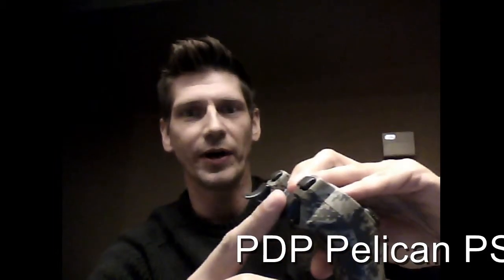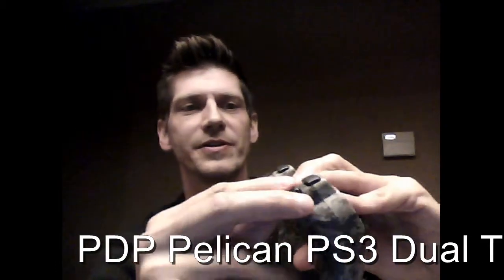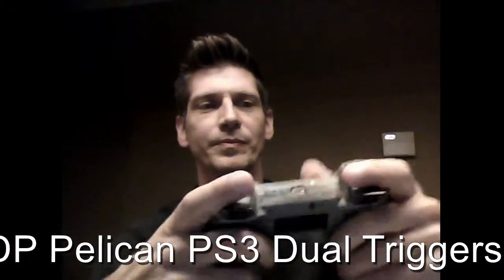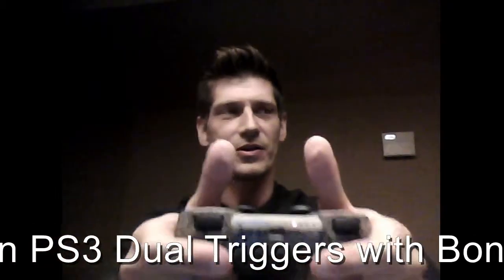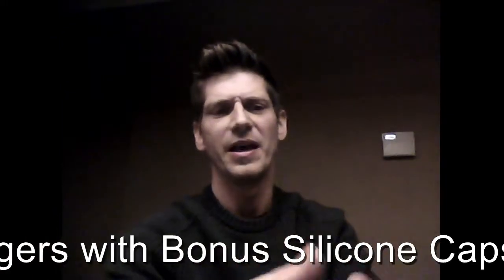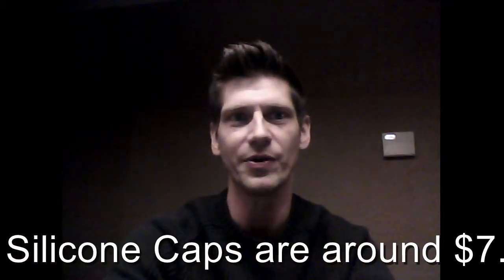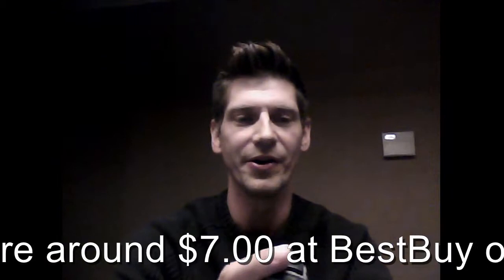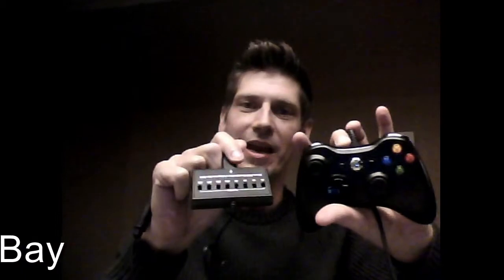Pelican PS3 Triggers and the XBox 360 to PS3 Adapter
I recently switched from the XBox 360 to the PS3 and was kind of annoyed by the tiny "widdle" controllers. I discuss my luck with the Afterglow controllers, the Pelican PS3 Trigger Adapters and the XBox 360 to PS3 Adapter that will let you use your XBox 360 controller on the PS3.